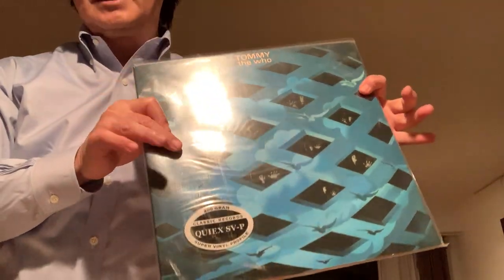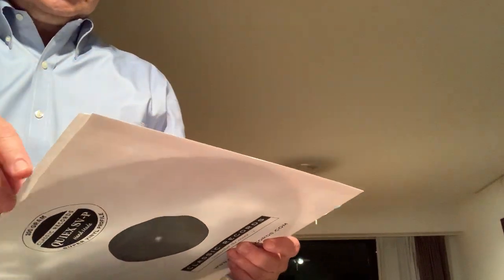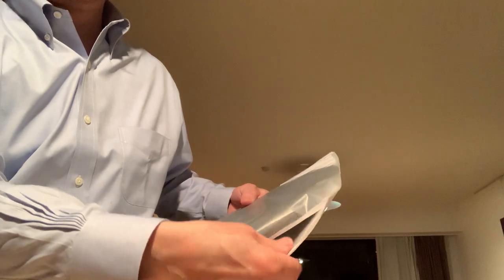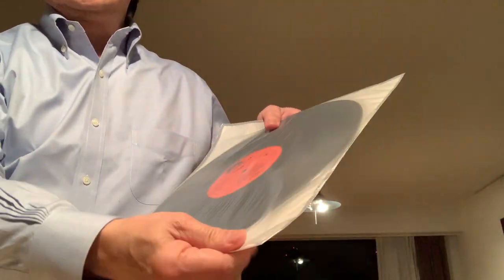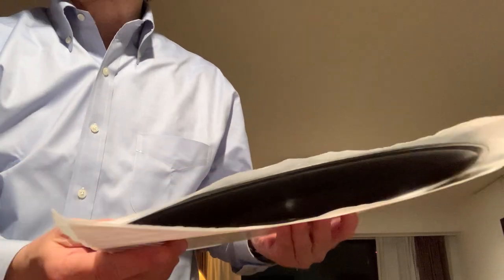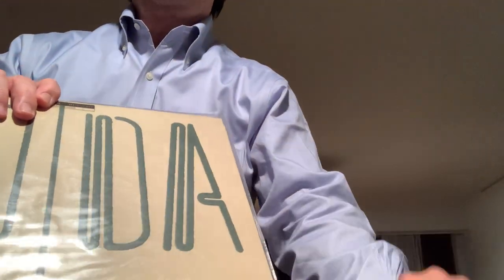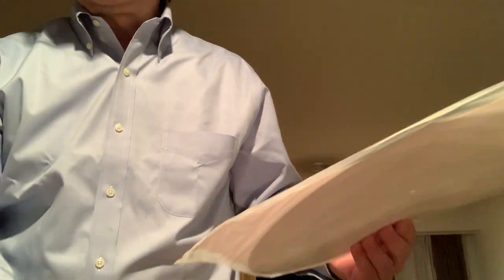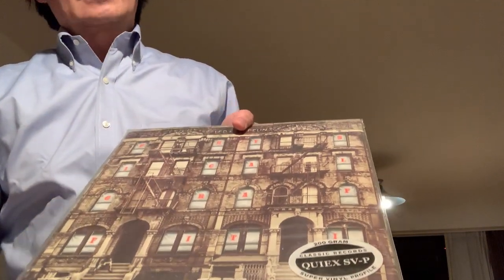Micro scratches on Classic Records appear to be caused by Inner Sleeves.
If you have these sleeves, replace them.